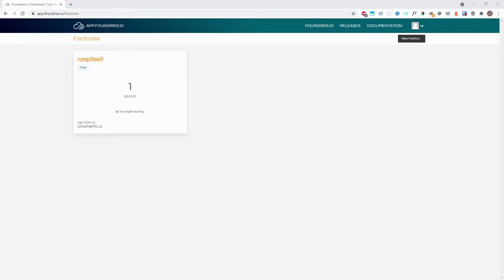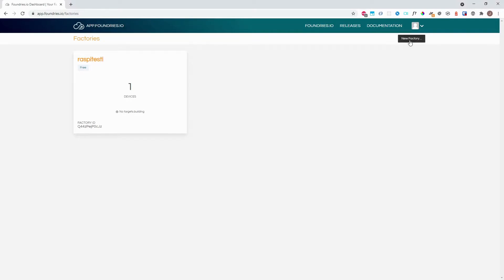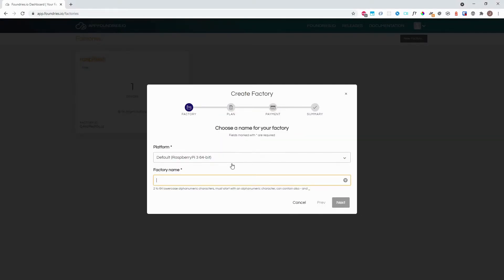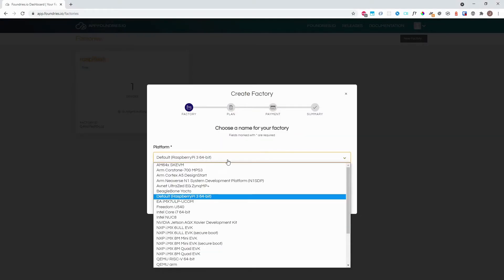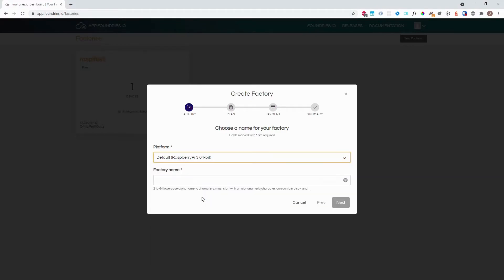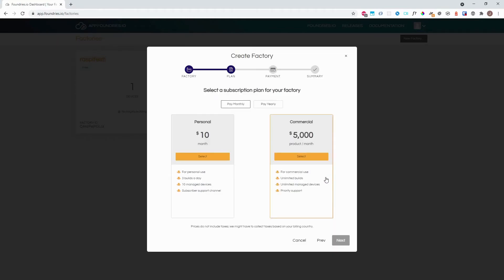[Foundries] Creating A Factory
This video demonstrates the initial steps on how to create a "Foundries Factory'' (a Foundries.io-concept). Foundries.io can be used to deploy software onto a Internet Of Things (IoT)-device using Continuous Integration / Continuous Delivery (CI/CD) concepts.

This video is based on v83 of Foundries.io. See the official documentation for up to date information about creating a factory